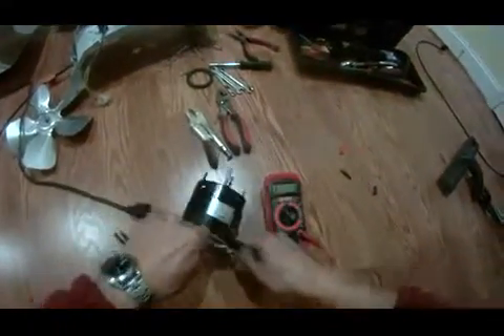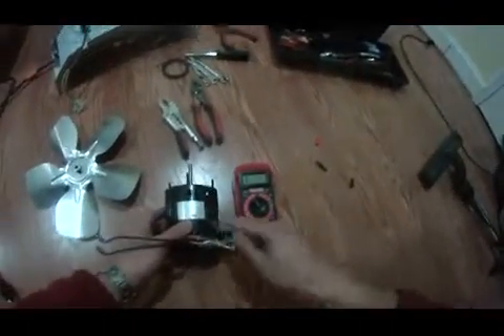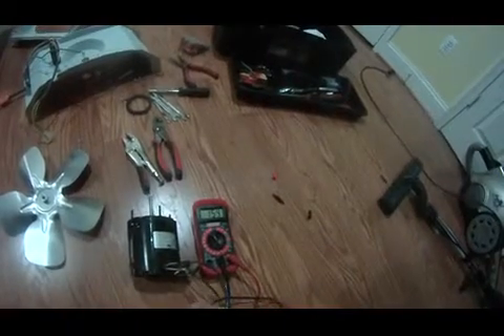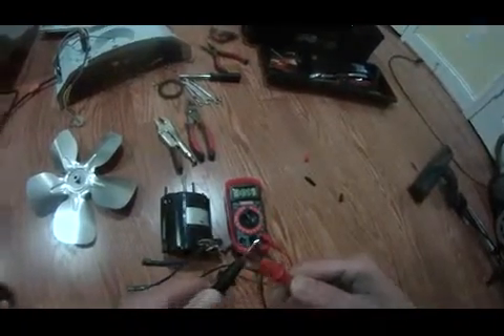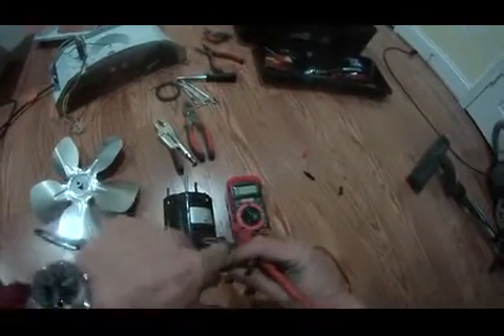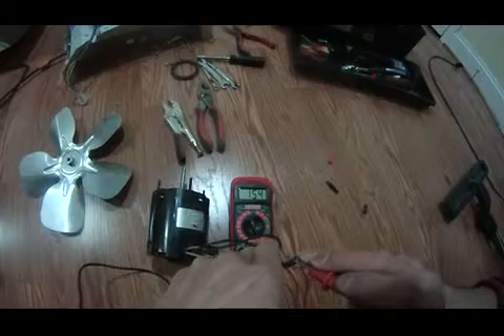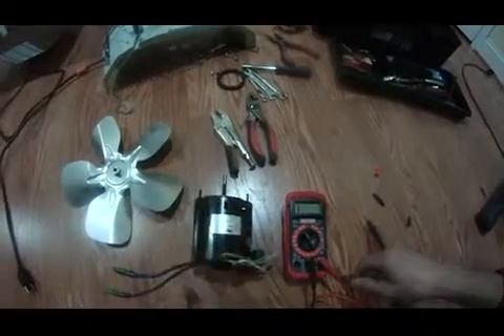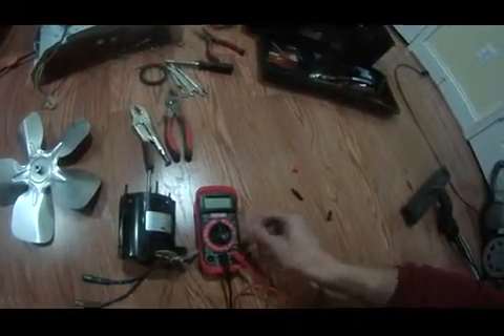Aprailaire 700M - whole house humidifier motor - part 3 of 6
how to check whether a whole house humidity fan motor is bad using multimeter? aprilaire 700M

No continuity from the fan motor, so it is bad - I will show you how to use a multimeter to check the continuity of the whole house humidifier fan motor, It has 154 ohm above the normal 22 ohm range.
Aprilaire motor Model #4670 Motor for 700A / 700M whole house Humidifiers